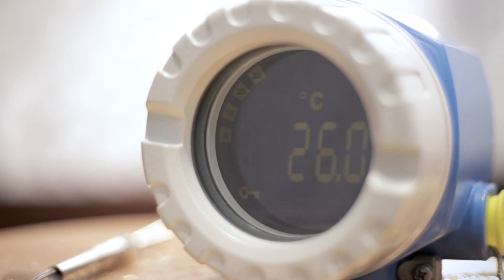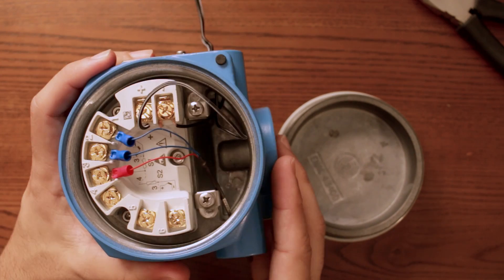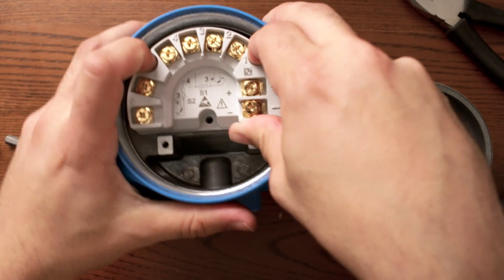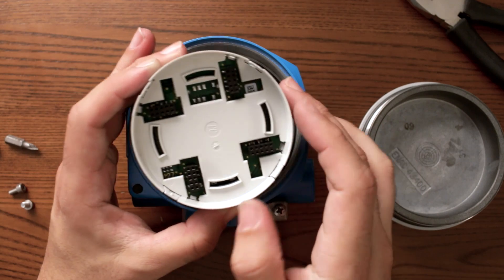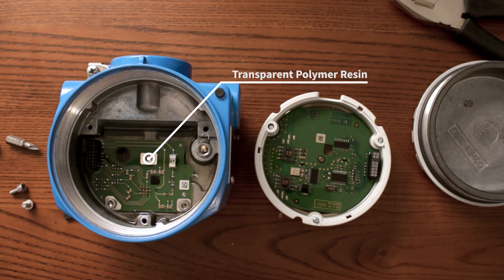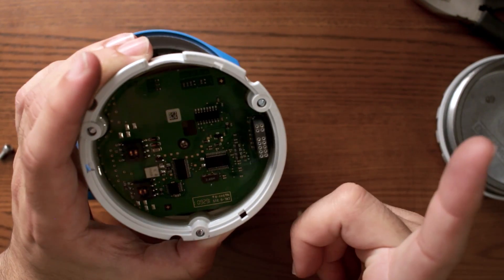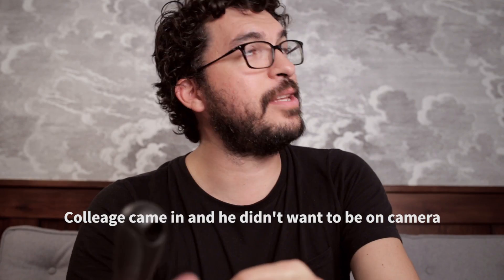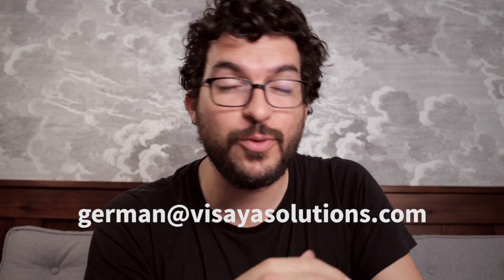What's Inside a Field Temperature Transmitter?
If you want to know what's inside this temperature transmitter, you are in the right place!

This is a field temperature transmitter, that interprets the electrical signal of an RTD or Thermocouple and displays it this backlit display.

Field transmitters are made so that they can withstand the most aggressive environmental conditions.

Explosion proof devices are designed according to the ATEX directives and are able to work in areas with explosive atmospheres.

If you want to get your device opened by Visaya send it to the address in the video description with a nice letter. I want to know the history behind the sender!